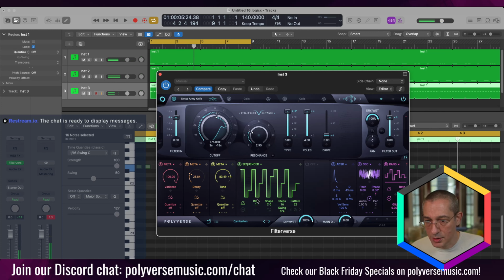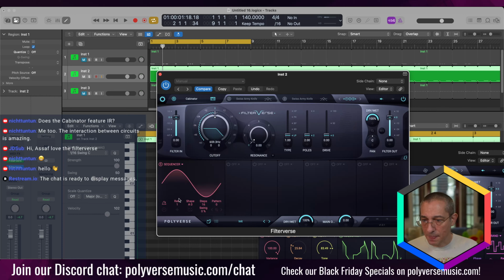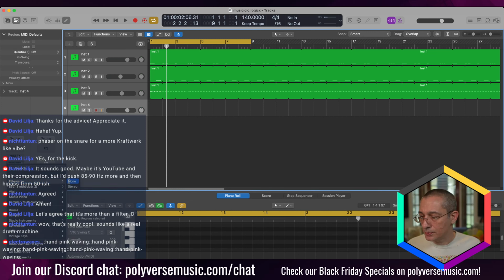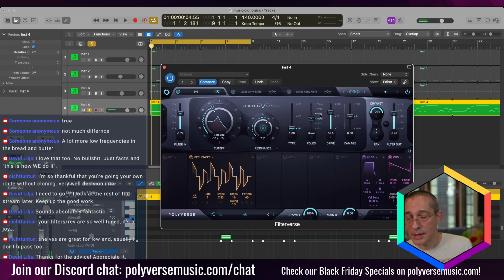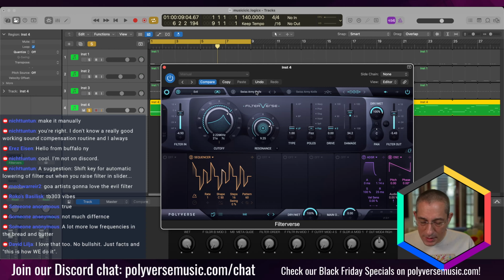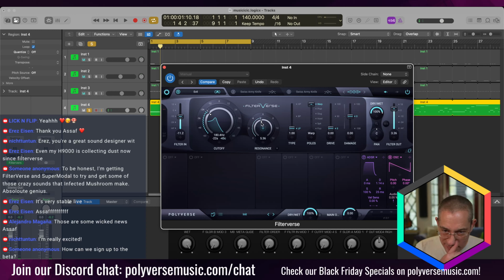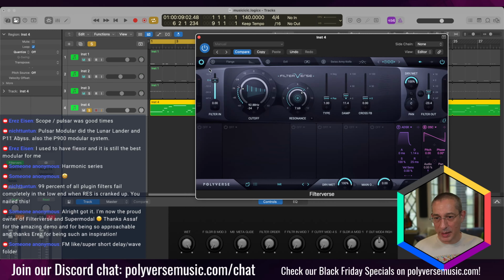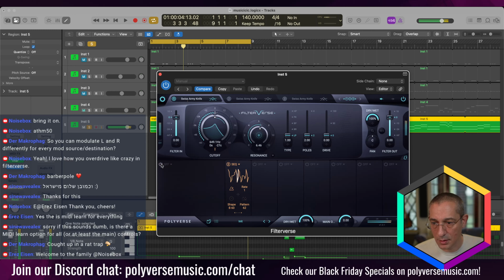Black Friday Filterverse Drum Synthesis Special@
In this live stream Assaf Dar Sagol the CEO of Polyverse Music, is designing drum sounds for the final release of Filterverse.